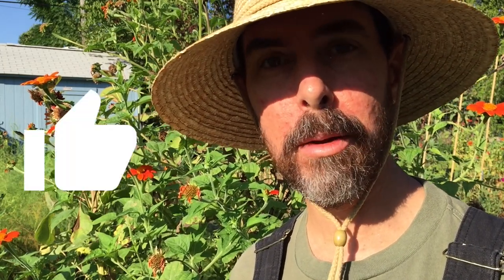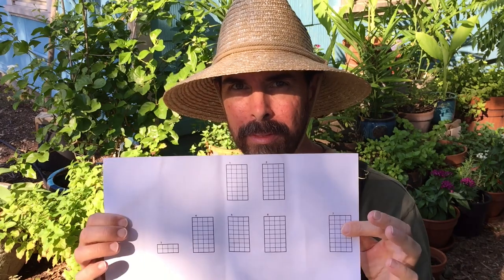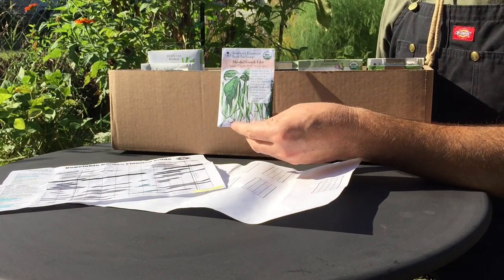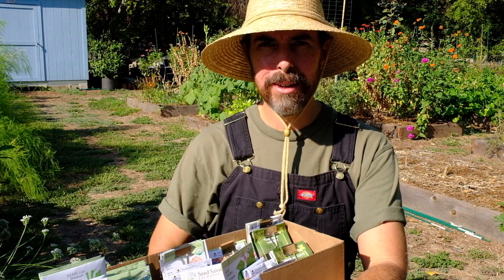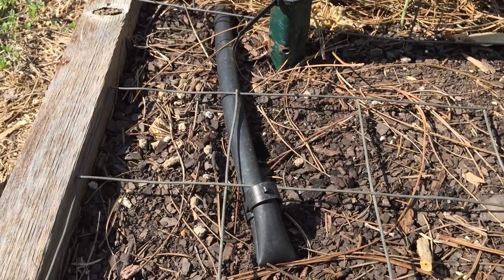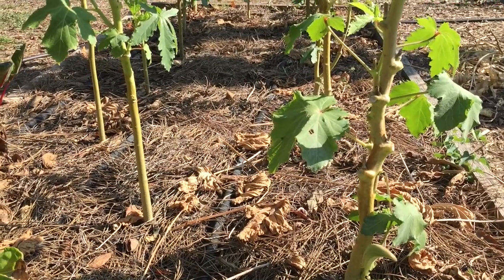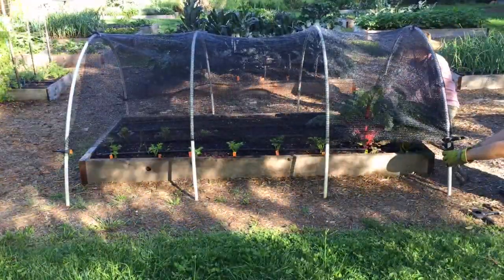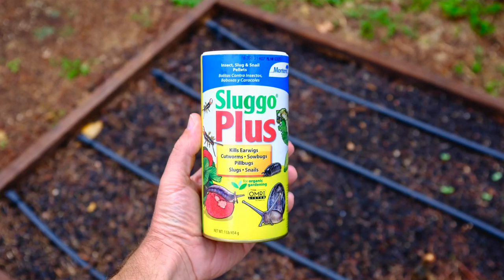LATE SUMMER VEGETABLE PLANTING FOR A FALL HARVEST IN ZONE 8B | PROTECT SEEDLINGS WITH SHADE CLOTH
This time of year, many gardeners have their sights set on cool season crops, but if you're in a warm climate such as central Texas zone 8b, don't forget about the warm season crops just yet.  Find out what works for me, and develop your own approach through this video all about late summer vegetables for a fall harvest.  With a few tricks you can cultivate a sustained harvest that will crossover with many cool season plantings.